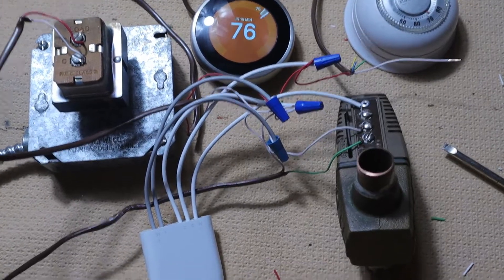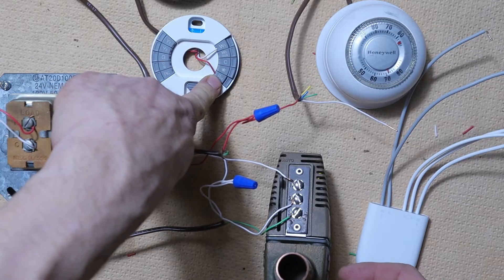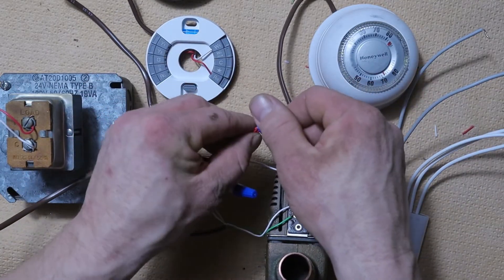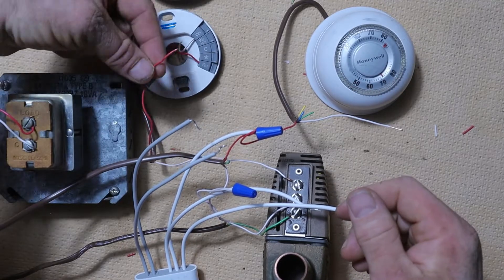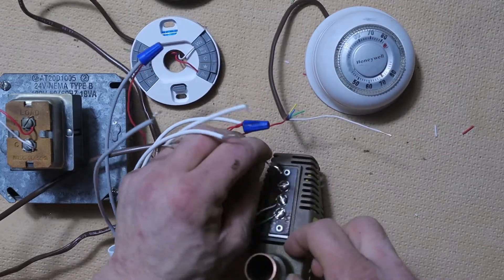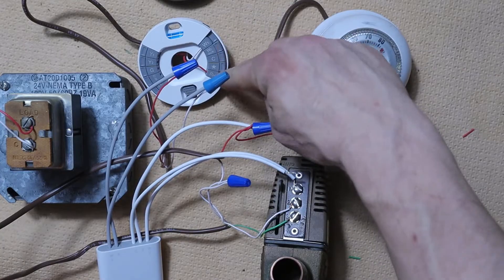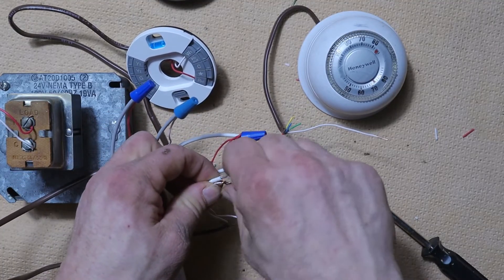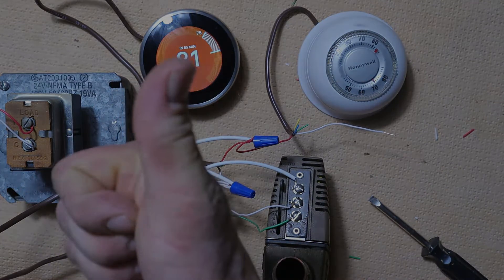How To Wire A Nest Power Connector to a Taco Zone Valve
Google will tell you to pay a technician to do it. Well, here I am... for FREE.
Nest Power Connector
NOTE: A separate power connector is required for EACH Nest Thermostat.